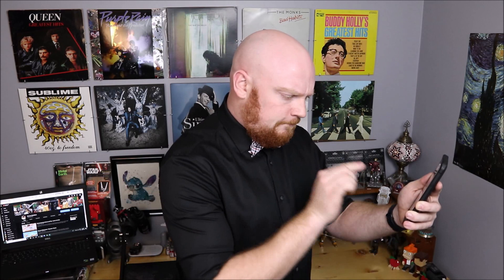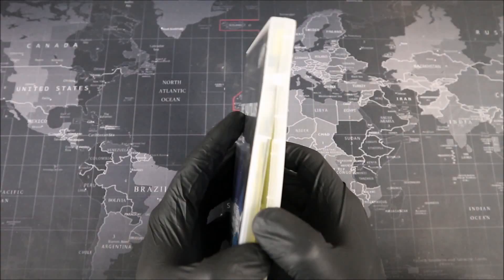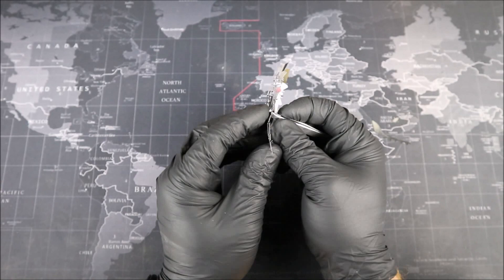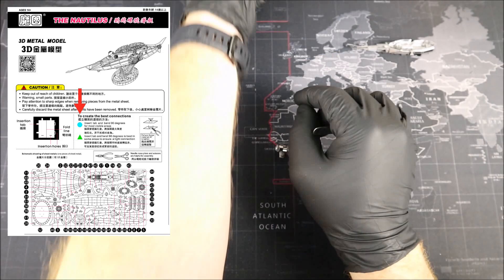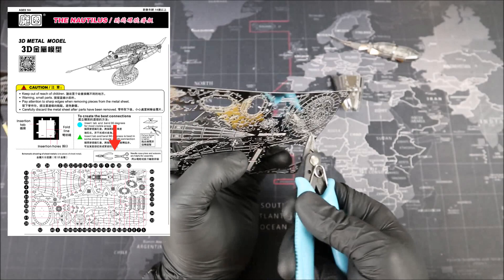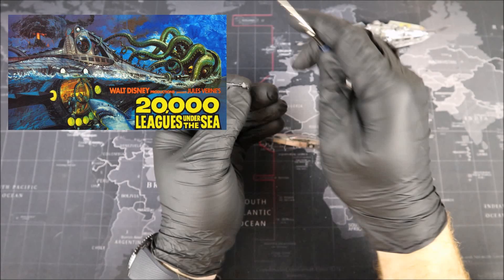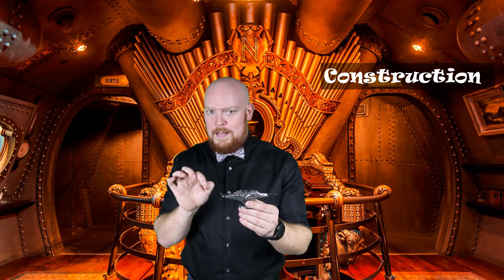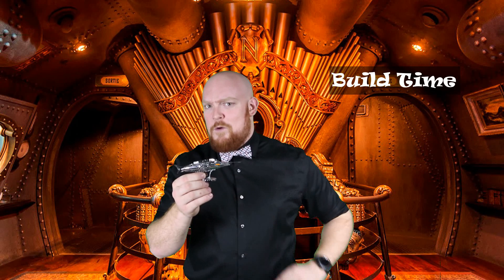The Nautilus by Hk Genesis - Review and Tips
Thanks to everyone out there for showing the love and pressing that big red button. For such an occasion we should celebrate by building something awesome.. The Nautilus from 20,000 Leagues Under the Sea!!!

Music